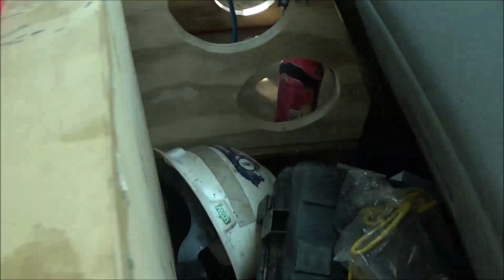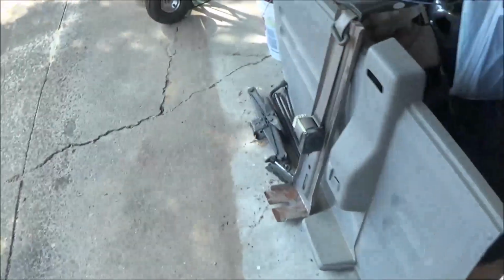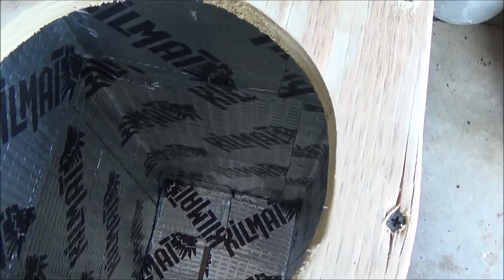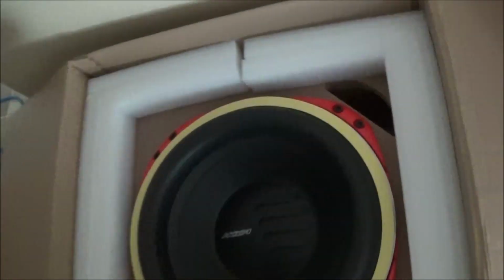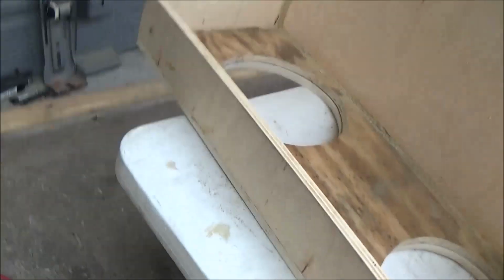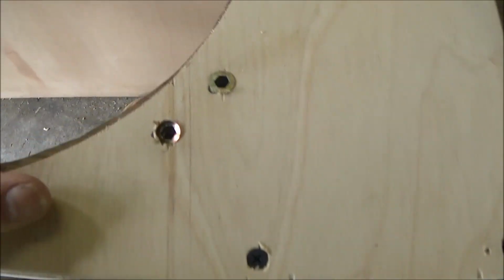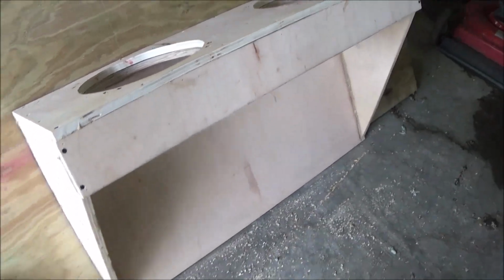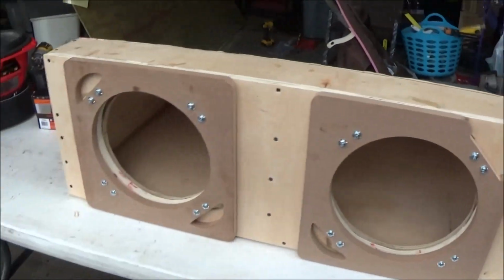Downfire Wedge For Dual HCCA 124's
Subwoofer enclosures for my SQL build